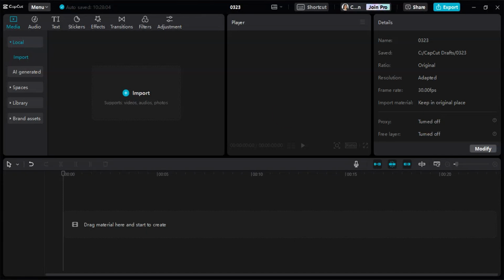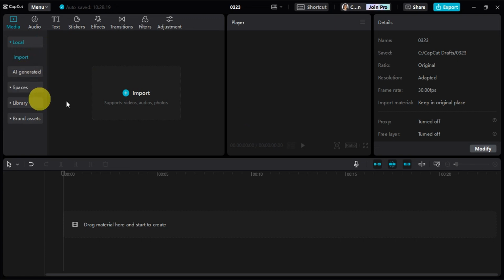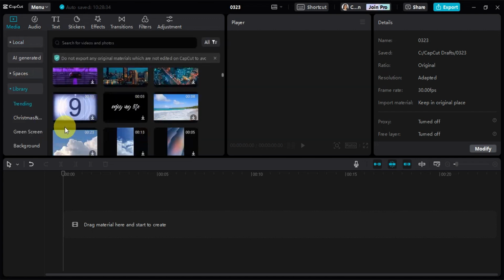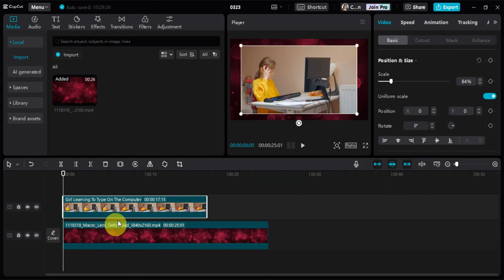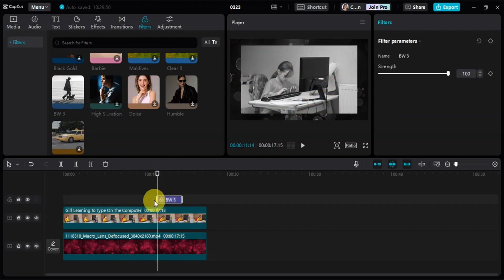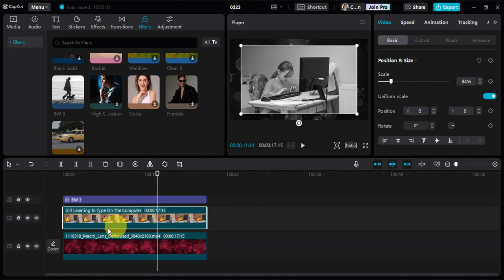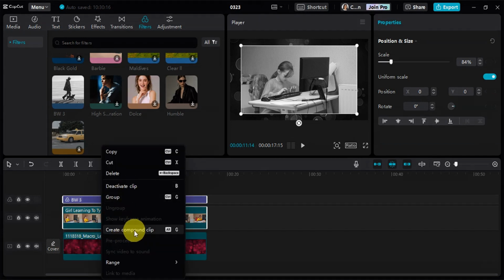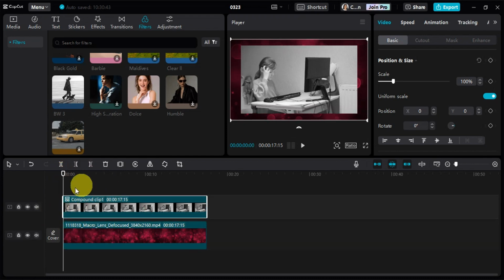How to Use Compound Clip Feature in CapCut PC | Full Tutorial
Learn how to use the compound clip feature in CapCut PC with this full tutorial. Discover how to create seamless edits in your videos with this helpful guide!